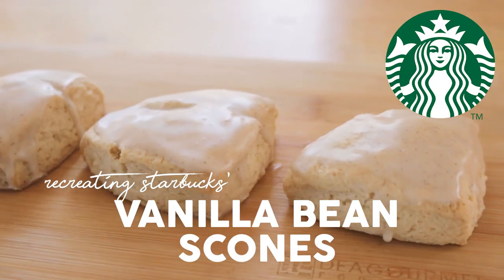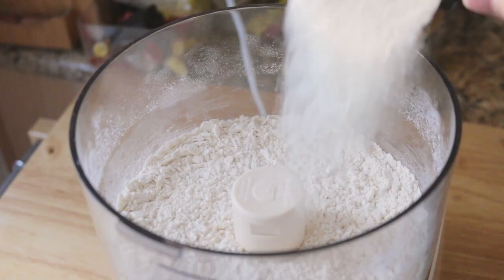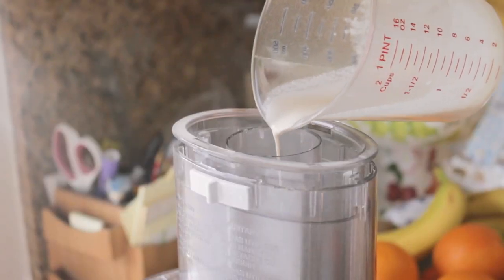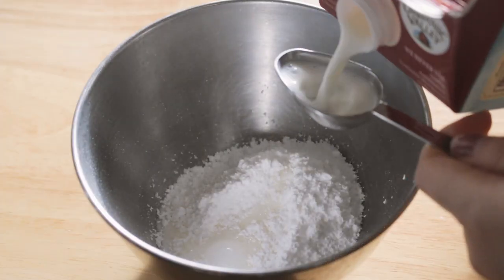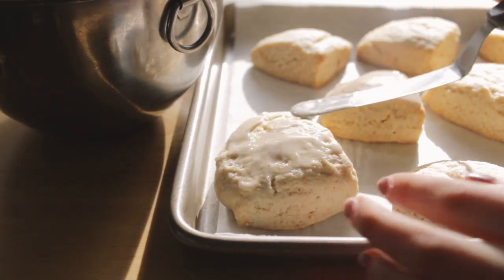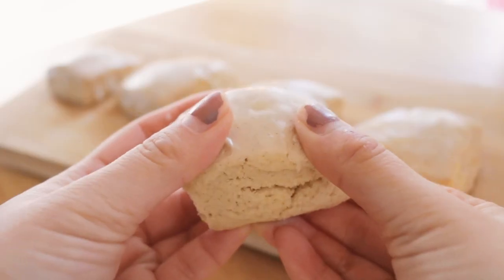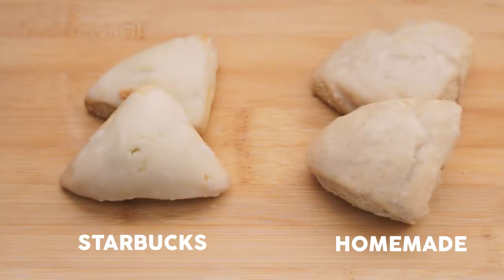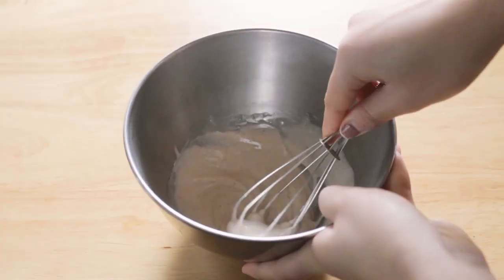I Tried Recreating Starbucks' Vanilla Bean Scones at Home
I grew up with Starbucks' delicate but tasty vanilla bean scones and I'd argue it's one of their classic pastries in their pastry case! When I stumbled upon a copy cat recipe, I knew I had to try it and compare to the Starbucks version.

~about me~
hi there! my name is rachel and i’m an amateur baker + foodie who loves to create content in my free time. this platform is dedicated to all things food whether that be my own creations or trying others’ :)

~music~
thematic

sunpak platinum plus 6000PG 61” tripod